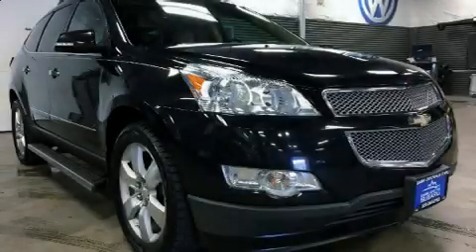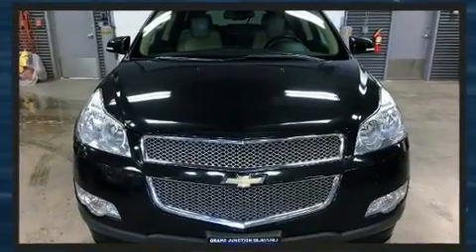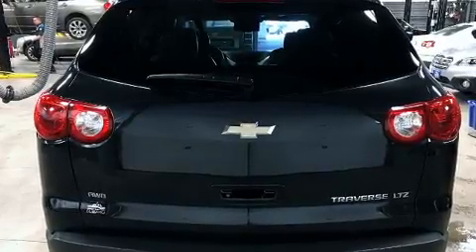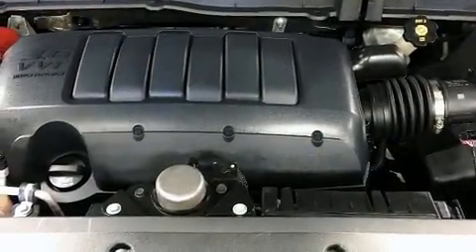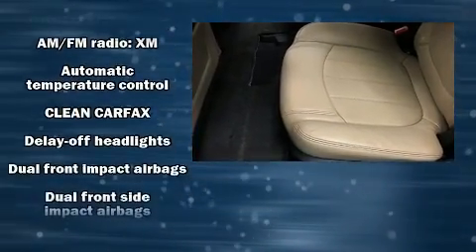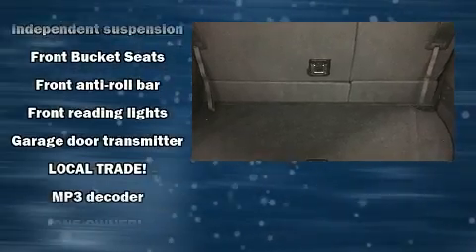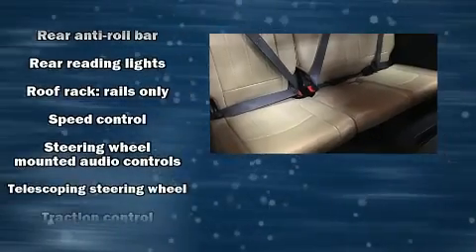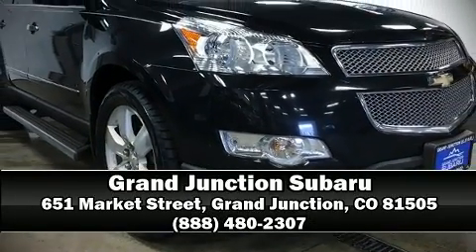2011 Chevrolet Traverse LTZ in Grand Junction, CO 81505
Climb inside the 2011 Chevrolet Traverse. It features all-wheel drive versatility, an automatic transmission, and a refined 6 cylinder engine. Chevrolet infused the interior with top shelf amenities, such as: a built-in garage door transmitter, a power seat, a trip computer, an automatic dimming rear-view mirror, telescoping steering wheel, heated door mirrors, and 1-touch window functionality. Features such as automatic climate control and leather upholstery prove that economical transportation does not need to be sparsely equipped. Third row seats provide an even greater maximum passenger capacity. Audio features include a CD player with MP3 capability, and 10 speakers, providing excellent sound throughout the cabin. Side curtain airbags deploy in extreme circumstances, shielding you and your passengers from collision forces. It also arrives with a Carfax history report, indicating just one previous owner. We pride ourselves in the quality that we offer on all of our vehicles. Please don't hesitate to give us a call.